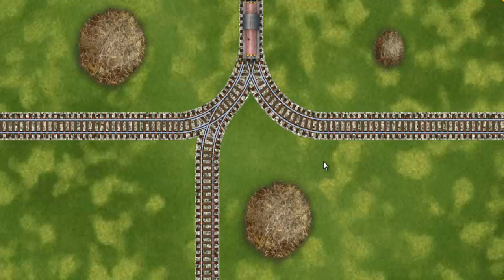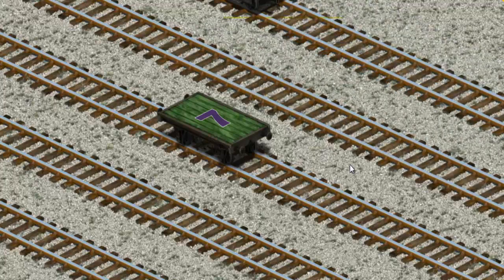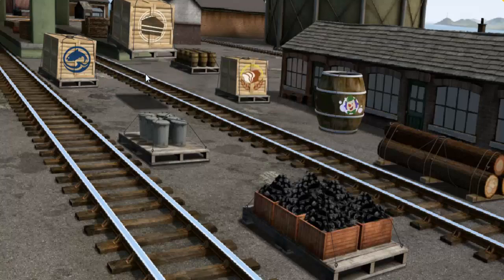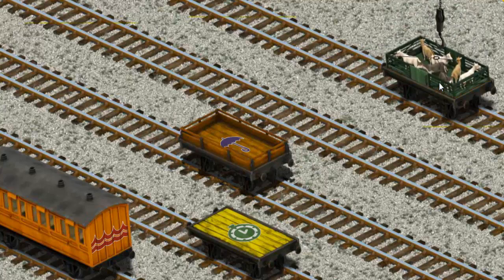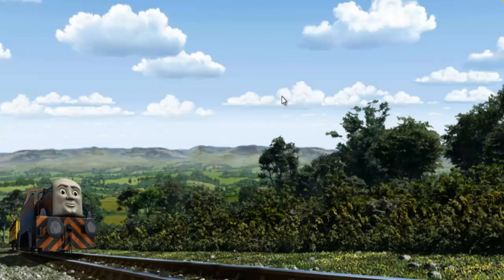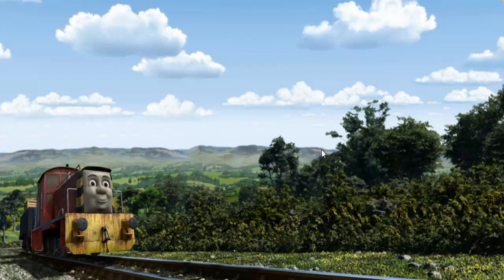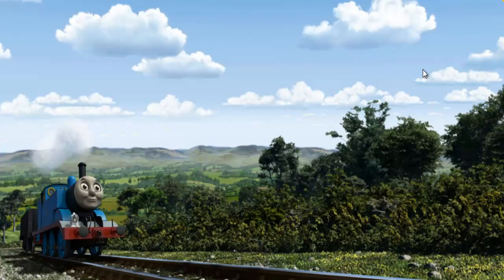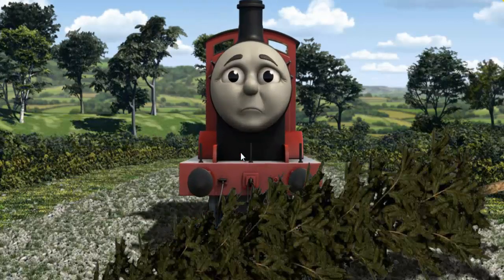Thomas And Friends Lift Load & Haul Video Game Episodes #76